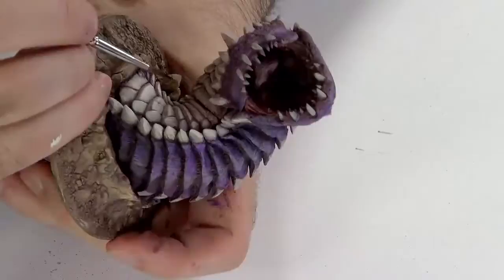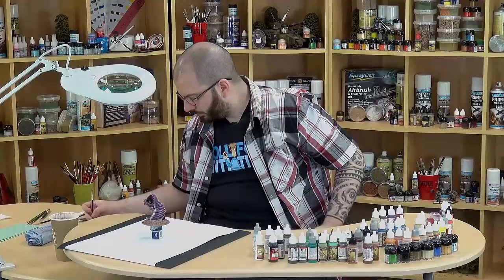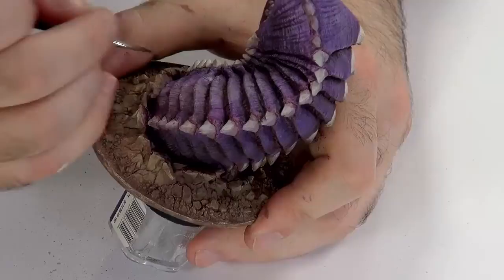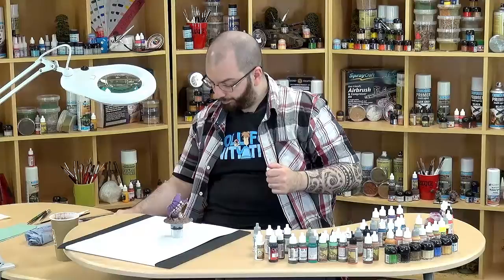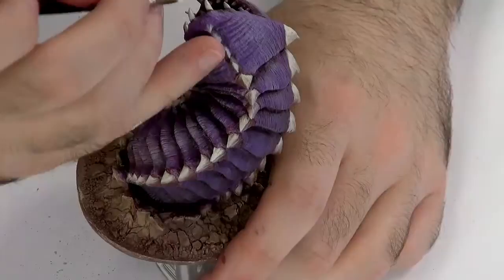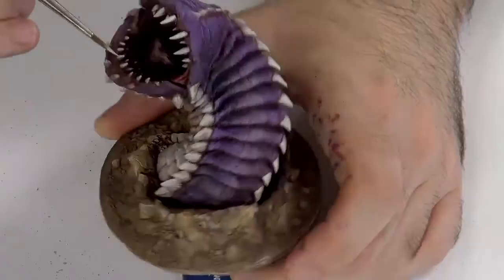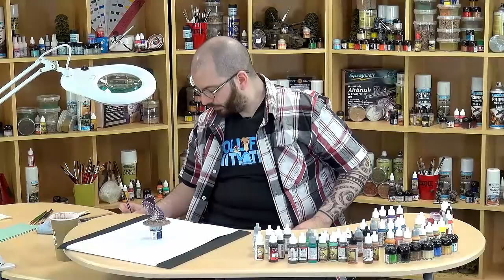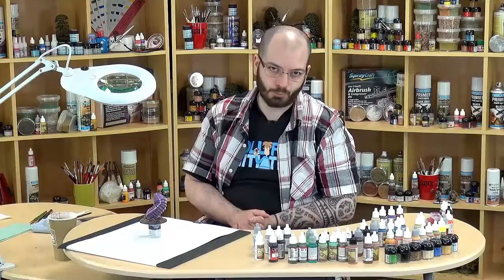3CU Painting the DD: Purple Worm Part 4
Time for the grand finale of Romain's Purple Worm painting tutorial as he makes sure he tackles those pesky details and brings this mighty beast from dungeon delving legend to life ready for the gaming table!